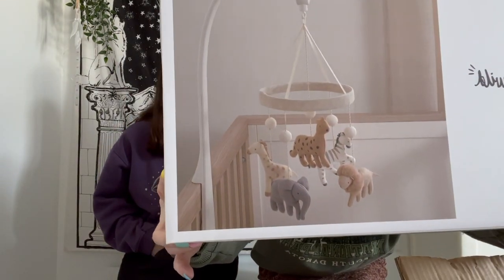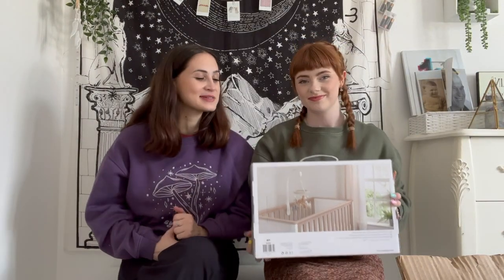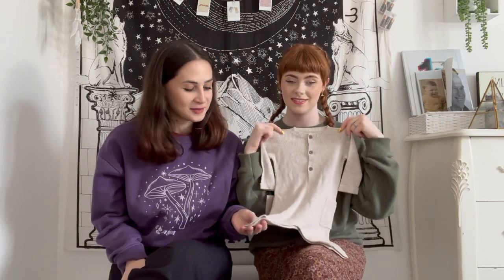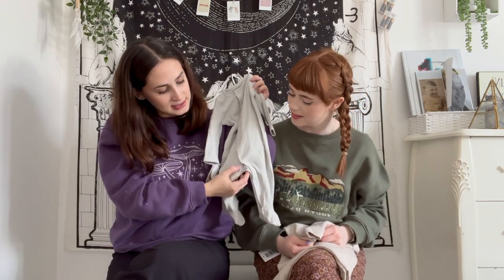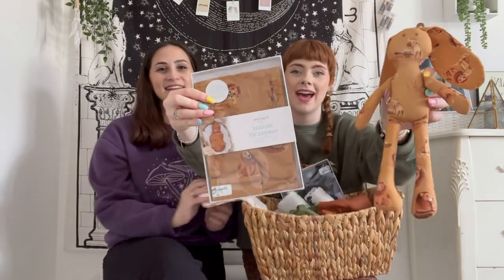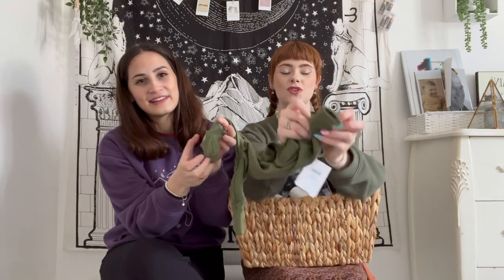NEWBORN BABY HAUL! 👶🏻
Hey guys! We hope you enjoyed our baby haul! If you want to see more of what we've got then don't forget to give this video a thumbs up 👍

About Caitlin and Leah:

Welcome to the official Caitlin and Leah’s YouTube channel! On this channel you will find a variety of content like